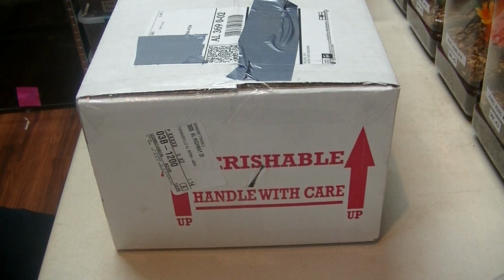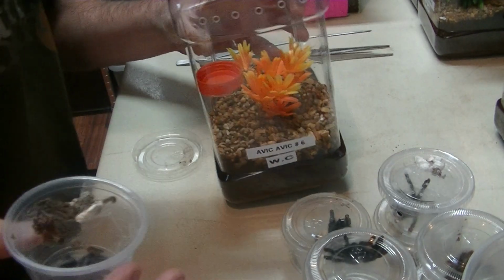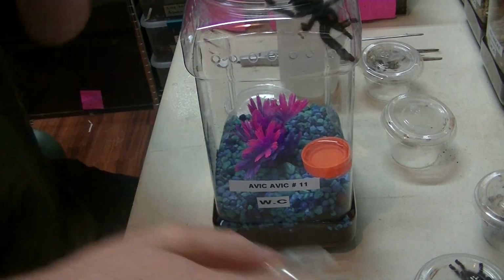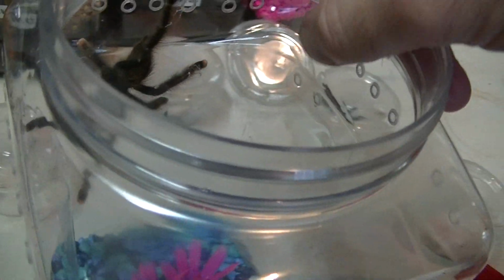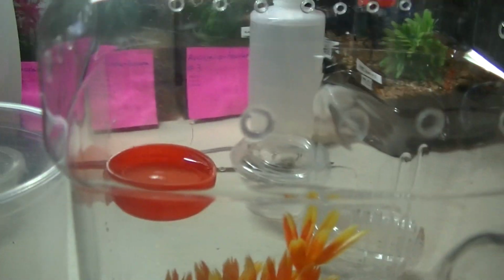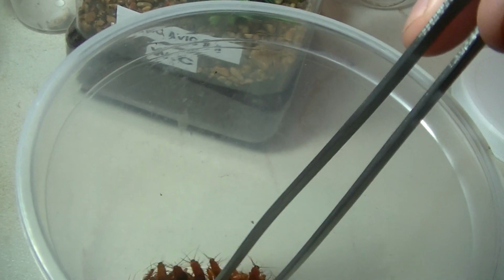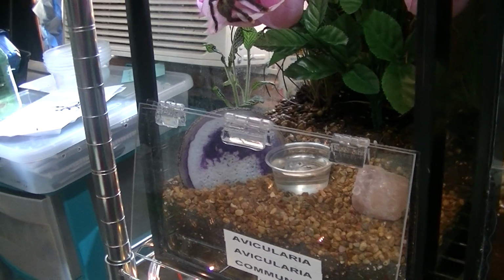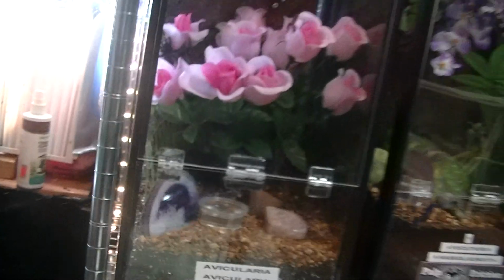vlog#191 UNDERGROUND REPTILES UNBOXING PART 2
not only did underground reptiles fix my order and include 3 free bees they also added 2 more for my son they are defiantly an awesome business and here is the link to sub to thanks friends